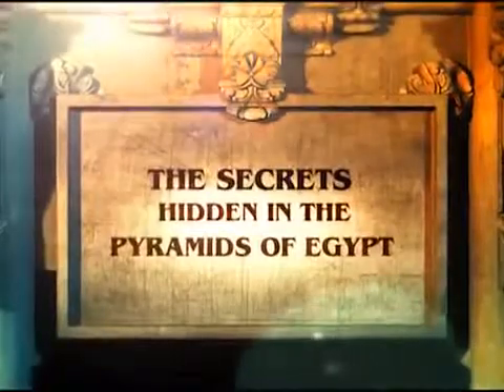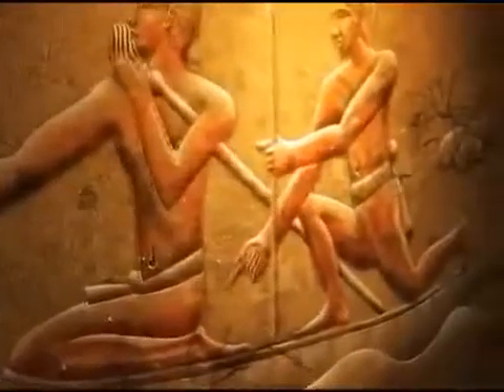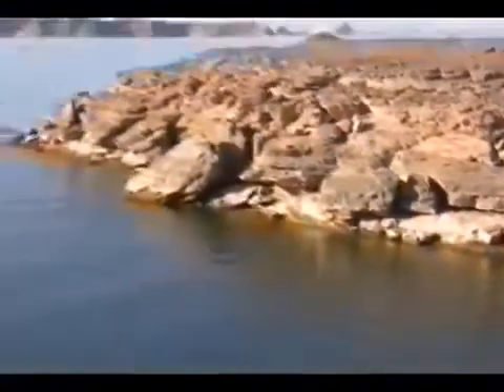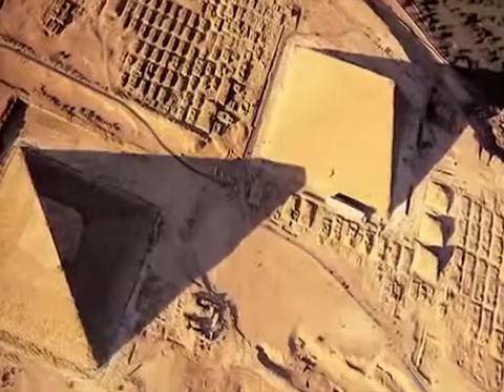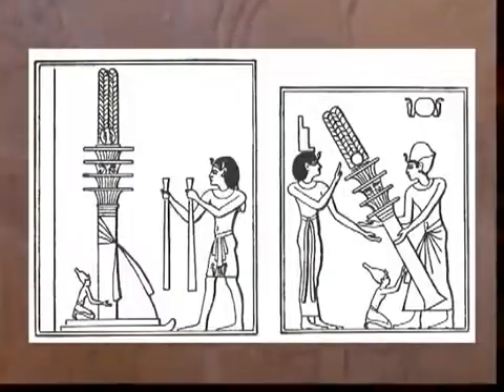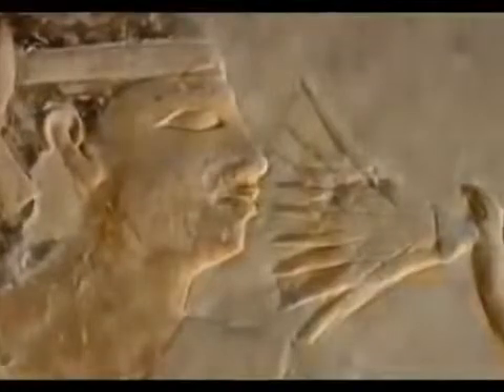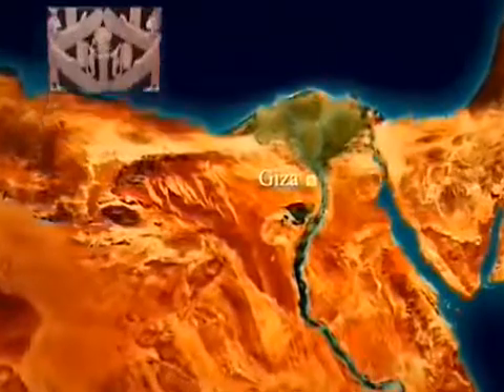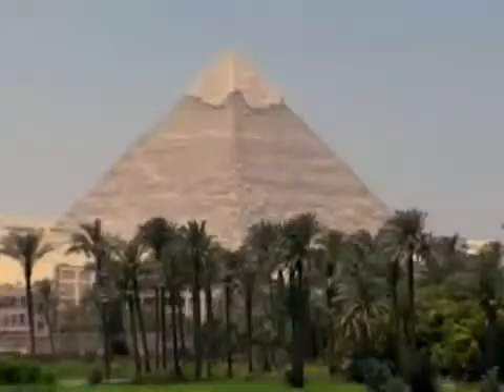Fractal Gears may explain the real purpose of the "Arc of the Covenant"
Secret Technology Revealed finally shows the missing link for how the Pyramids of Egypt were built and promises to change our modern world for the better.  It connects ancient symbols to Quantum Physical science in an amazing new , yet old way.  Fractal Gear Theory confirms that "Everything is truly connected" and gives us new and useful technology from it as well.  The Pic below shows Leonardo Da'Vinci's unknown and unfinished work in modern , completed and practical form.

Lots of interesting information and 3D Printable Files.  Support and share.

There is much more than meets the eyes in Ancient Egypt. The video below explains the discoveries Physicists have made about the ancient people's advanced technology and how some of that same technology has been built and tested and thereafter suppressed in modern times. I believe that I can explain some of the still unsolved mysteries with Fractal Gears. Especially the part towards the end of this movie about the box so-called "Arc of the Covenant".

That box is known to have length , width and height consistent with the Golden Ratio, and that ratio is at the heart of Fractal Gears. I have been told that its dimensions are given in the Bible and they are consistent with what is found in the Kings Chamber at the heart of the Pyramid in Giza described in the movie. Any pure mechanism made from Fractal Gears would necessarily have dimensions consistent with just such a ratio. This knowledge is relatively new to me and did not influence the invention of Fractal Gears , but it is in accord with my own theories which I have devised before knowing all of these things. So , it helps me to understand an advanced application of Fractal Gears , and that is to amplify the electro-magnetic field by an incredible amount creating free energy. In other words it can multiply a field 10 , 100 , 1000 or more times , depending on the arrangement , so that 1 watt can be magnified into 10 , 100 , 1000 or more. I believe that it does so by "extracting" energy from a higher dimensional field that we cannot see or measure , but it needs a base amount of energy to start and stay running and that is very large amount that could be extracted from an aquifer as shown in the movie.

Up until now I have not run a fractal gear array at a high speed. According to my theories , I suspect that it could be deadly to anyone near it while running at those speeds. That is because it is able to mesh with the quantum fields of nature and interact with them. That idea is confirmed when reading the ancient texts that state whoever opens the "Arc of the Covenant" to look inside it would die immediately. The Arc had a protective case and its material is unknown to me.